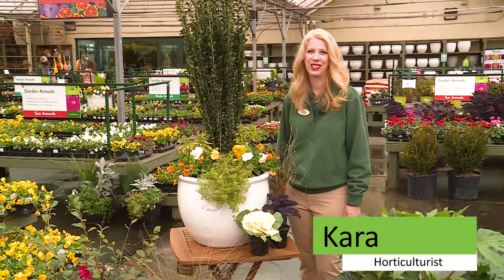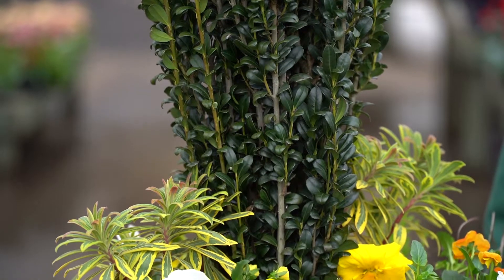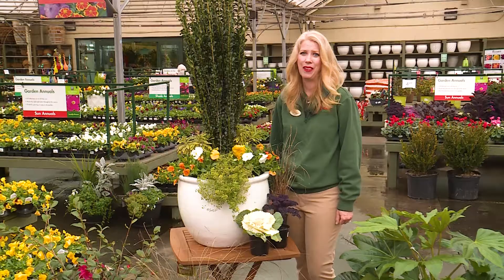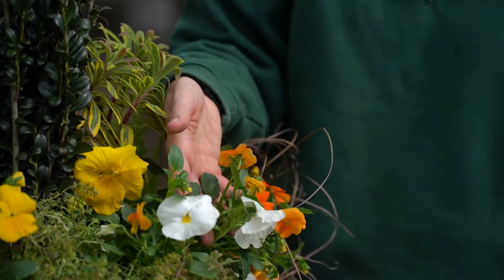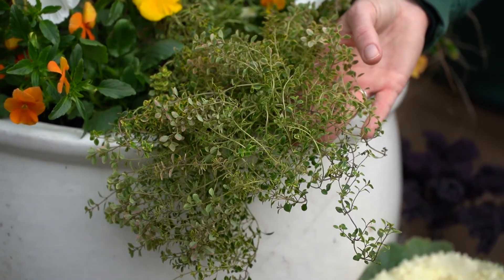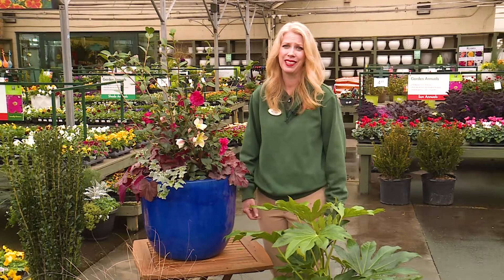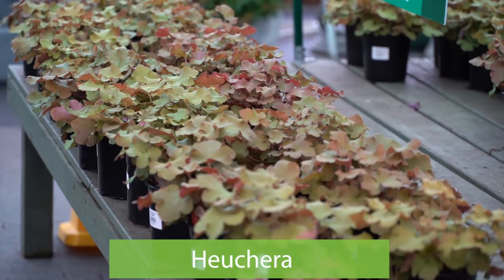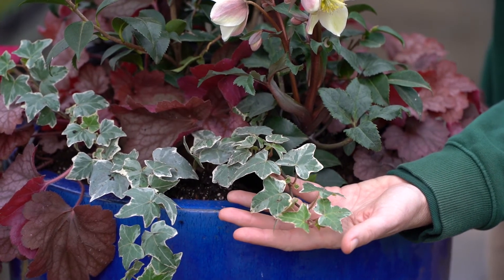Container Garden Recipes for Winter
Gardening isn't just for spring and summer! Many plants put on a colorful show in winter. You can create pretty, vibrant winter container gardens with these colorful, textural cold-loving plants.
for more ideas or come see our friendly experts in one of our 19 locations across Atlanta, GA and Charlotte, NC.